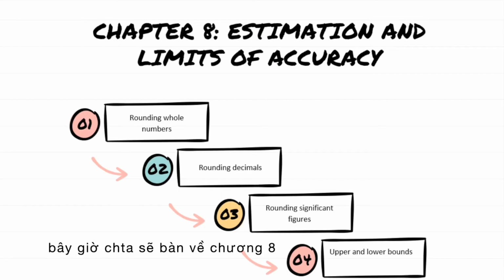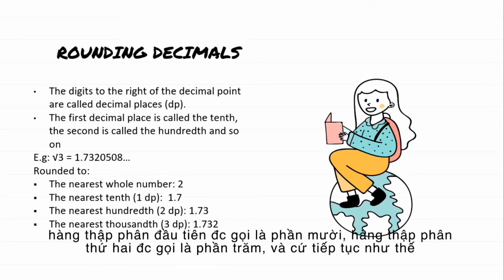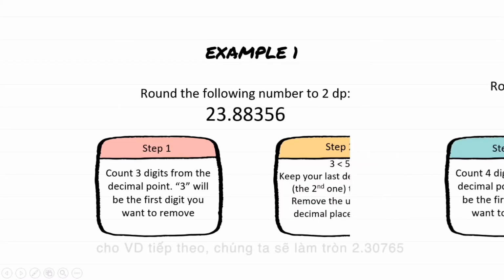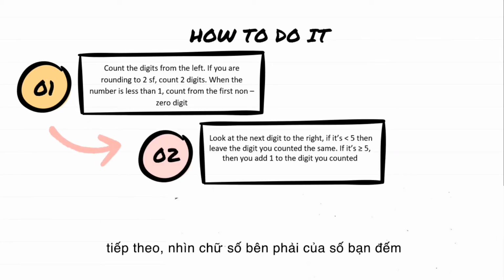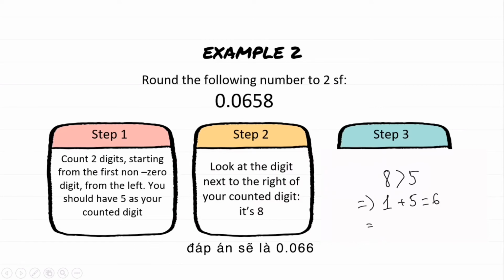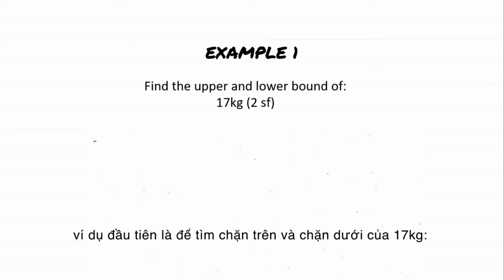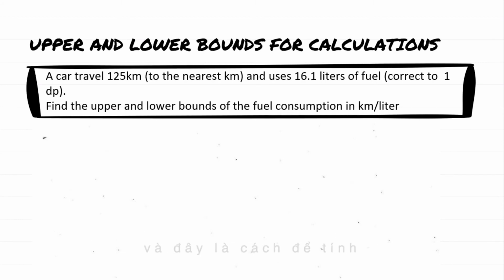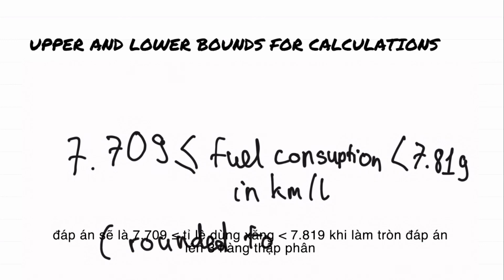Chapter 8 IGCSE Maths: Estimation and limits of accuracy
Nhóm Hà Phương Anh
Thành viên: Hà Phương Anh (trưởng nhóm), Đức Khang, Cát Tường, Minh Đức, Khánh Linh